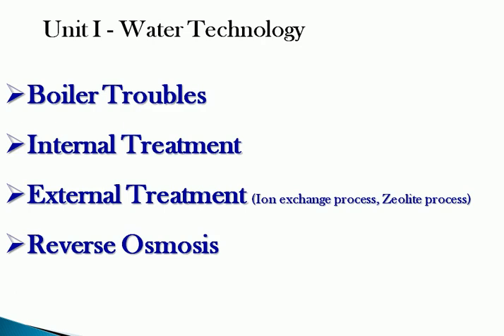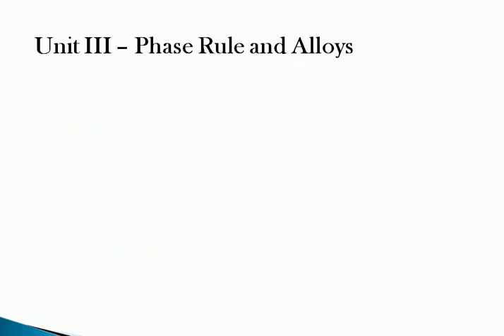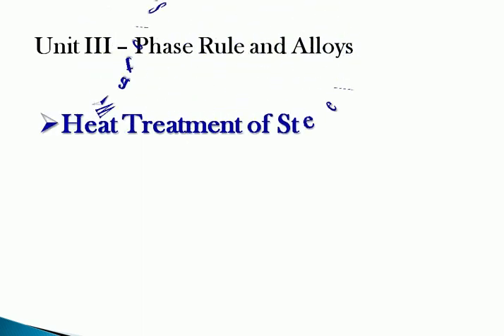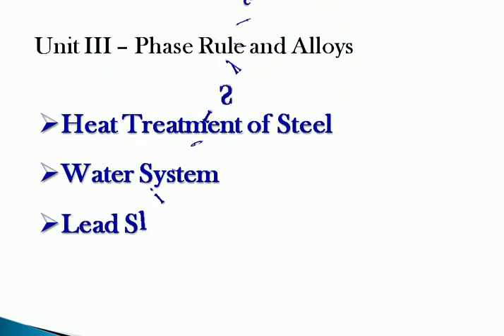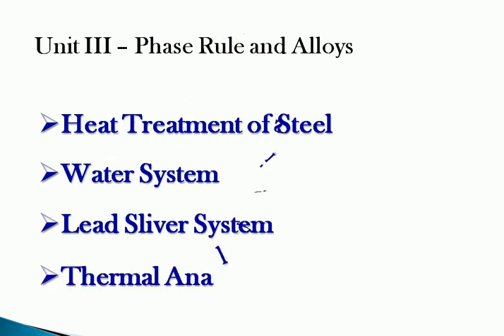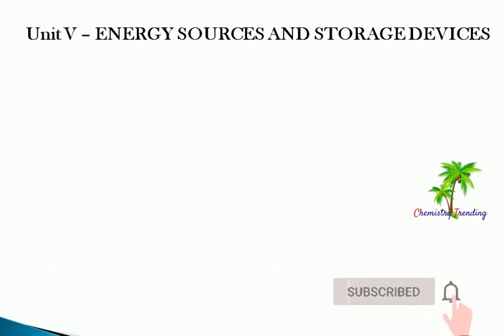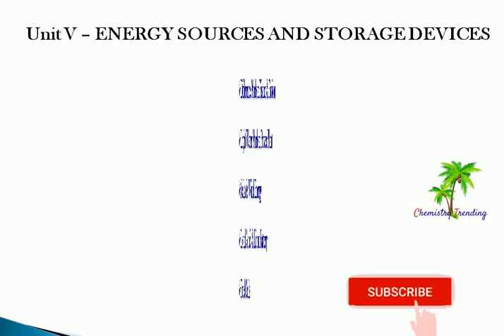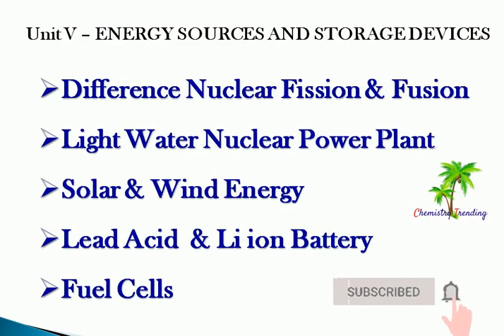How To Pass/Score in Engineering Chemistry | How to clear chemistry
Best Study Technique,
How to Clear Engineering chemistry,
How to score in good marks,
how to score in chemistry,
how to score chemistry,
Study Tips for Chemistry,
chemistry study tips and tricks,
how to make chemistry easy,
how to improve your chemistry,
how to pass engineering chemistry,
how to pass engineering chemistry 1st year,
best study techniques, best study techniques for exams,
How to Pass an Engineering Exam, how to clear chemistry